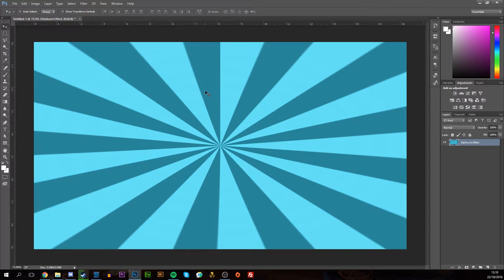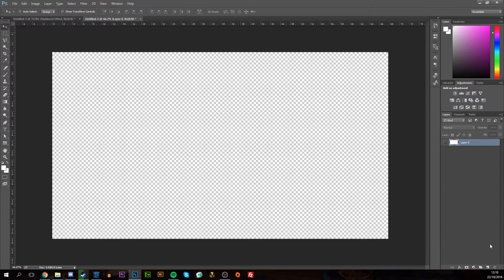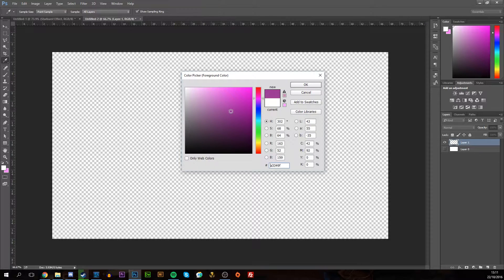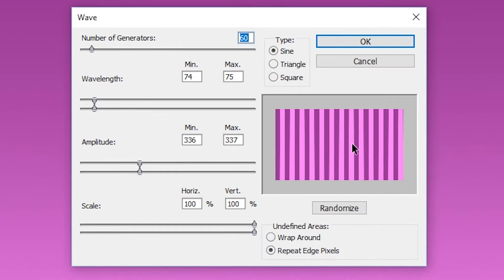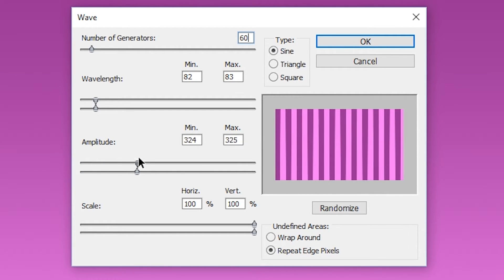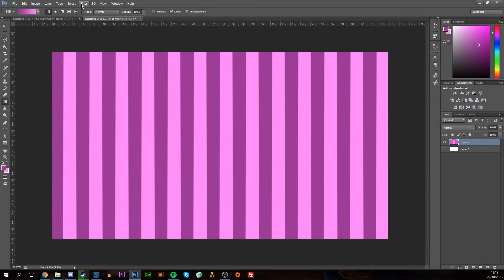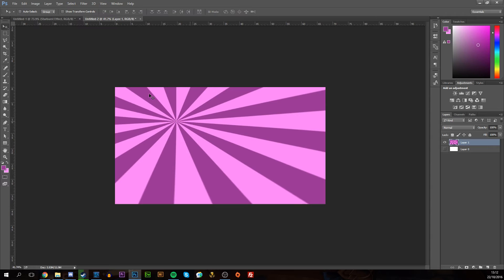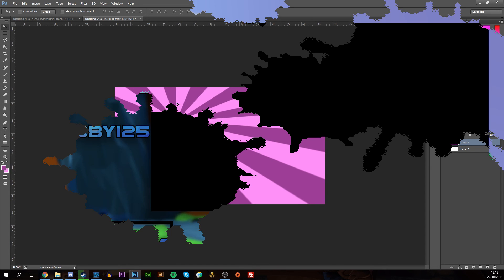How To Make A Starburst Effect in Photoshop! | Beginner Photoshop Tutorials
Hey guys my name is Scoby and today I show you how to make a starburst in adobe photoshop! This will work in all version of photoshop cs1, cs2, cs3, cs4, cs5, cs6 and cc. This is a super easy little tutorial but can be a super handy effect to know how to do and can be adapted in a number of different project!

PC specs

- GPU: Nvidia GTX770
- 16gb ram

Peripherals
- 2 1080p standard monitors